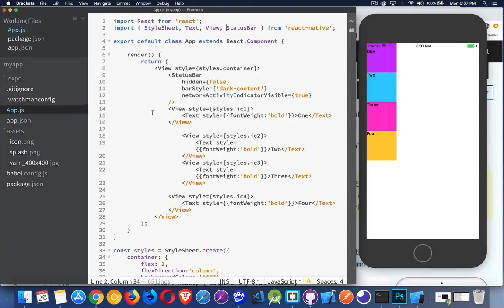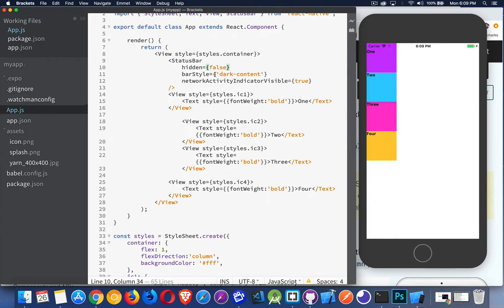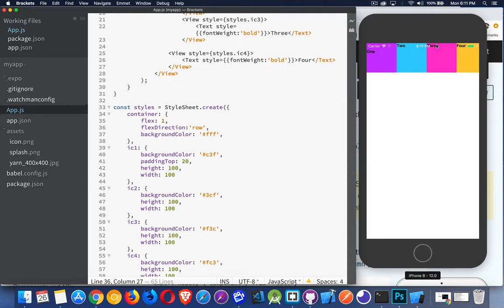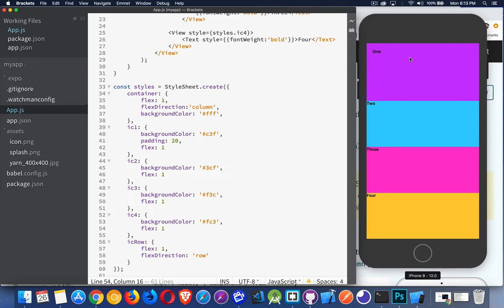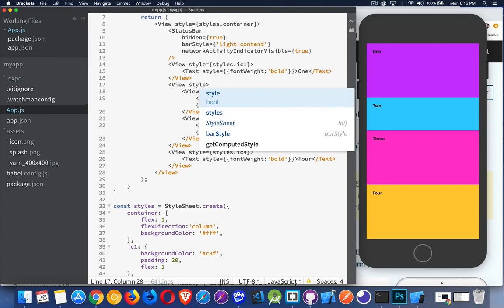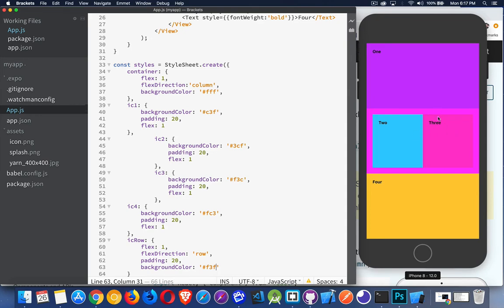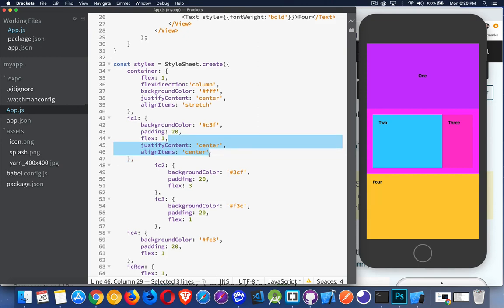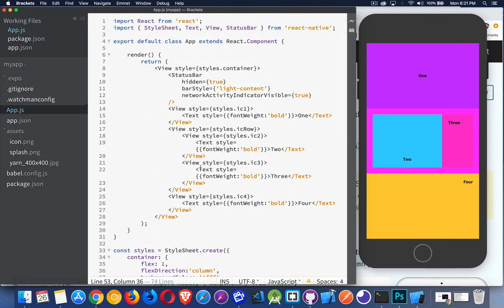React Native - App Layout - Episode 4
This is the fourth episode in the Learning React Native Series.
This episode focuses on how to create layouts in your App using Views and the Flex styles.